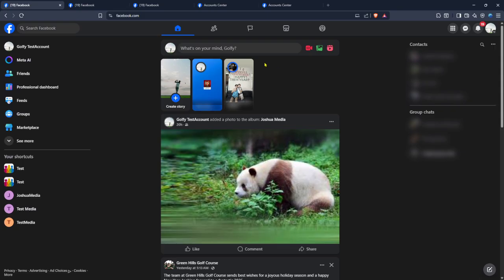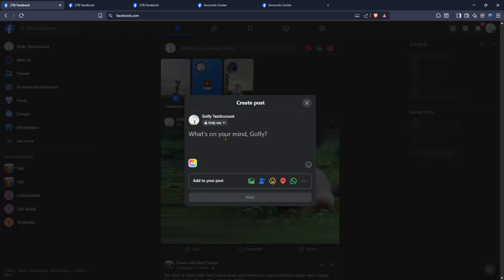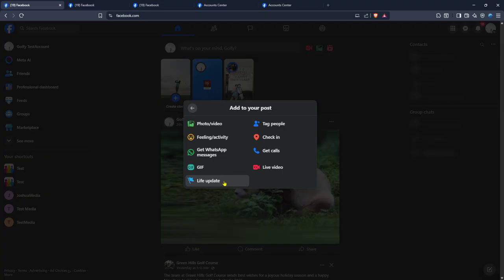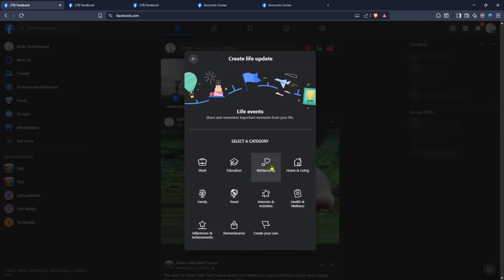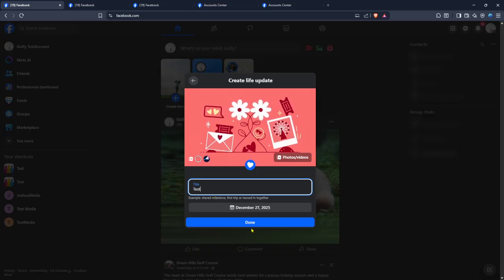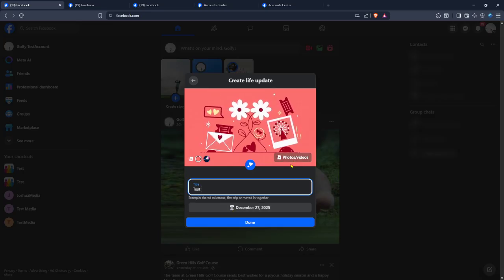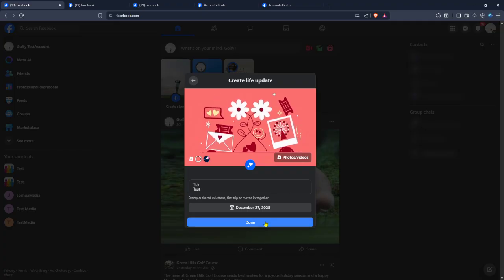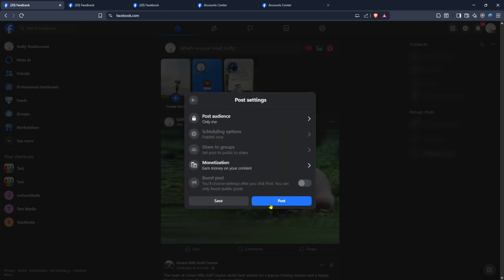How to Post a Facebook Life Event on Your Feed (2026 Guide)